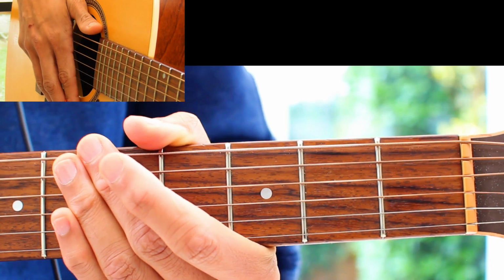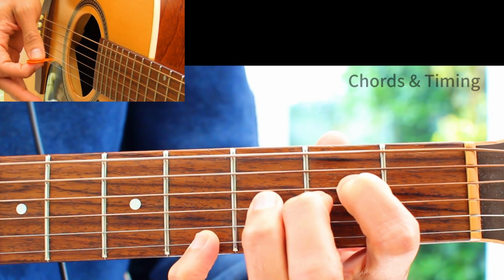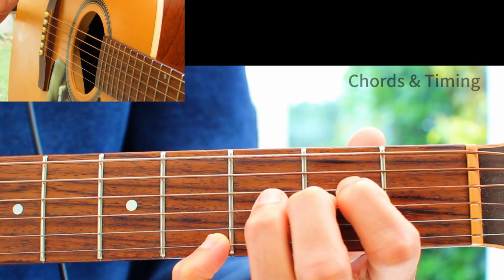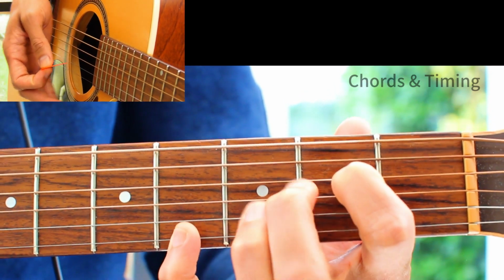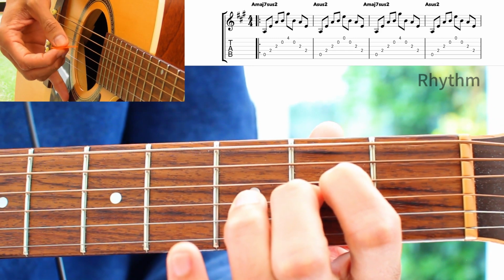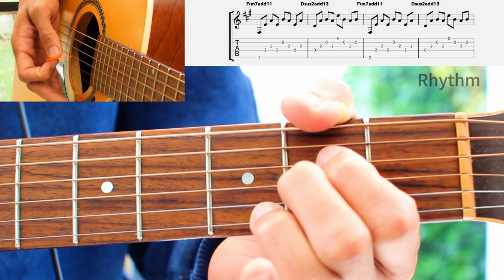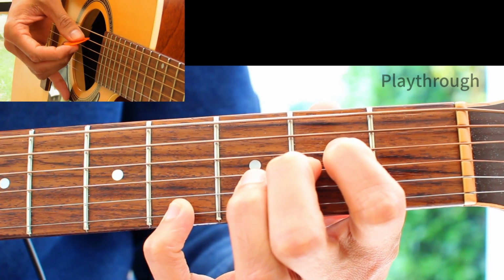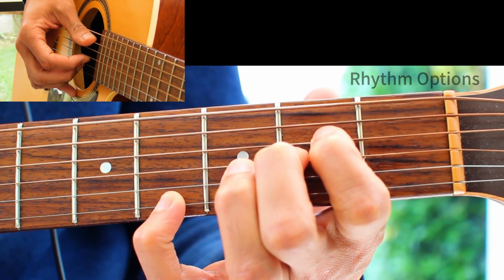Intentions Guitar Tutorial - Justin Bieber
How To Play Intentions by Justin Bieber